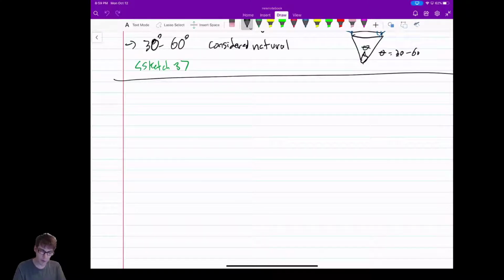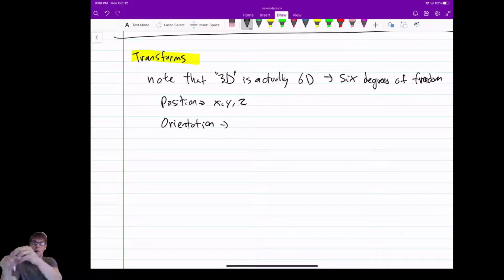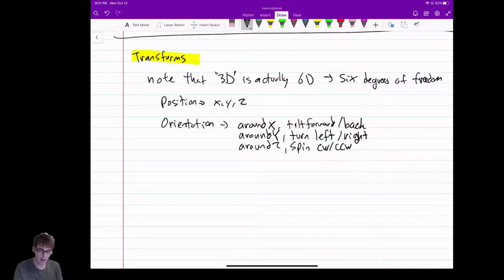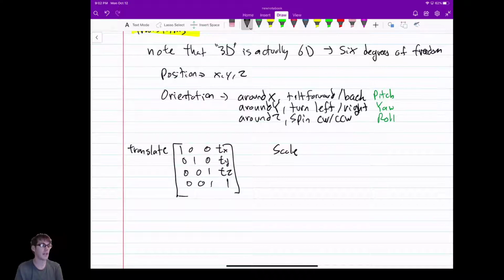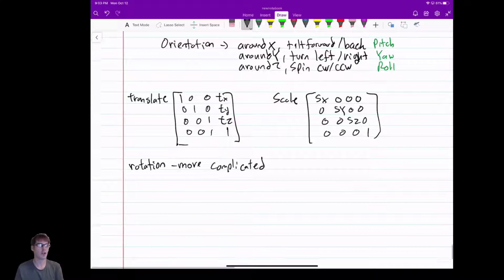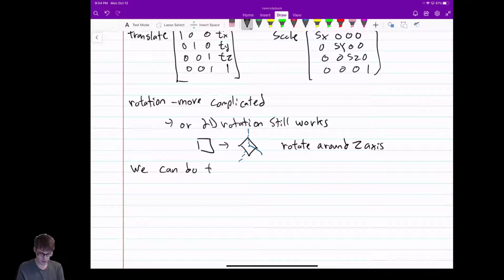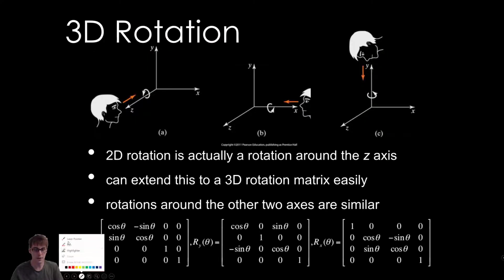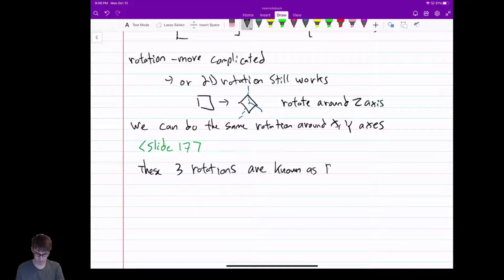(Unit 5) 3D 9: Transforms In 3D